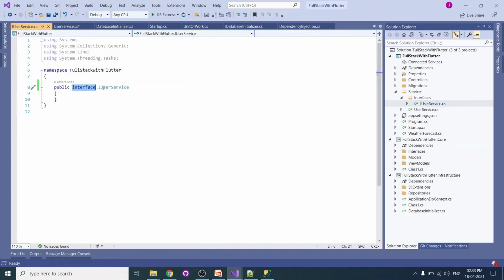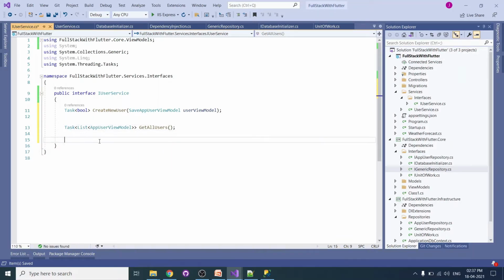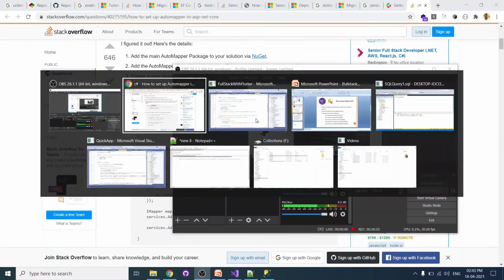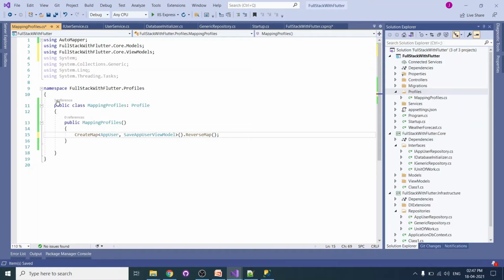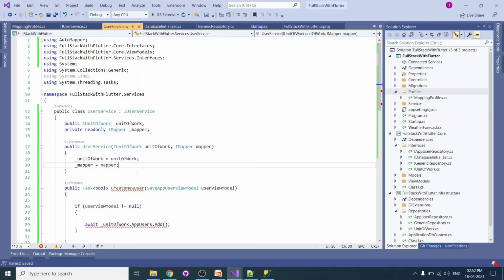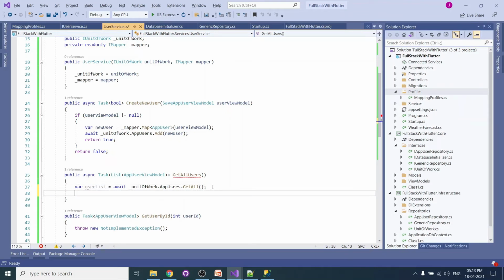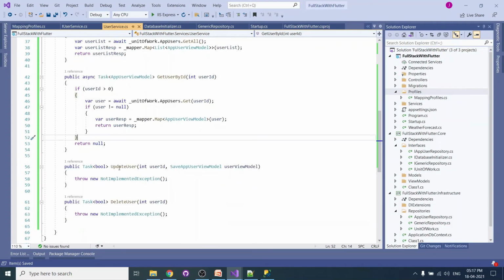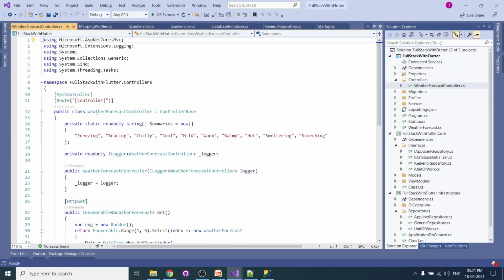How to use Auto mapper within Service Layer in asp.net core